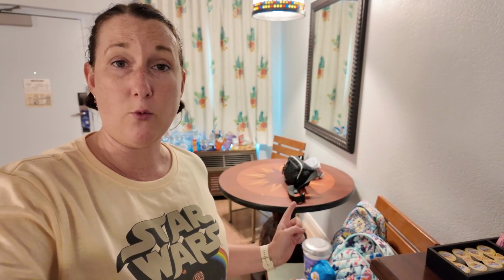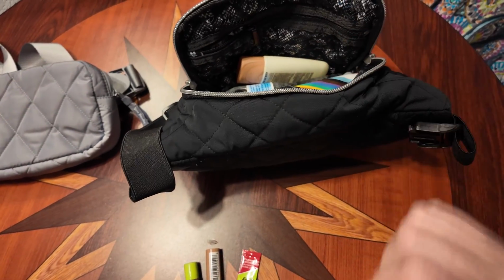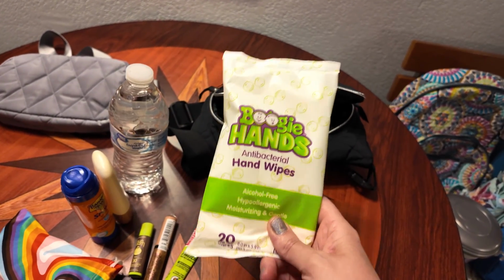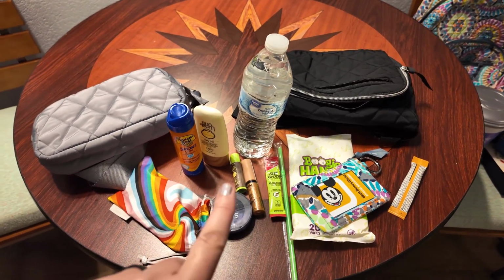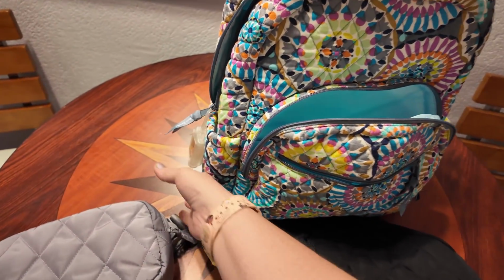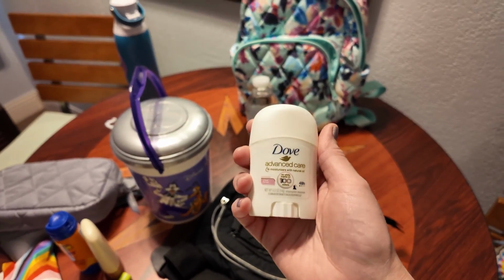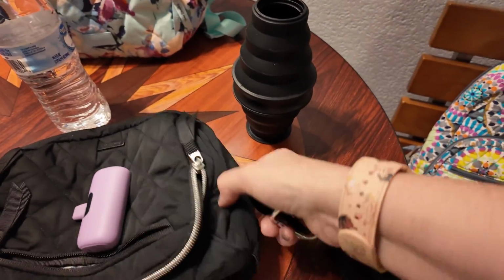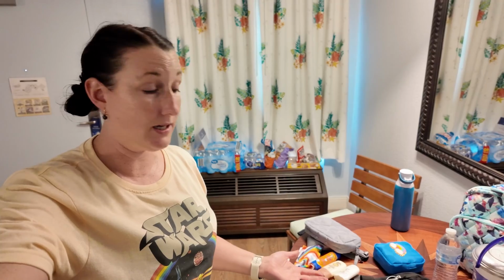My favorite Disney World Park Bags and Disney World Park Bag Essentials/Park Bag Must Haves!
I've been to Disney World A LOT, as an out of town Annual Passholder. Here are all of my park bag must haves and the different bags I love the most.

Filmed with DJI Pocket 3
Mickey silicone wedding band
Vera Bradley Fanny Pack with elastic band
Vera Bradley belt bag
Vera Bradley small backpack
Vera Bradley regular backpack
Lip Gloss
SPF Chapstick
Gatorade caffeine powder
Regular hydration packet
Travel pill case (similar)
Blister patches
Heel blister patches
Bonus...my favorite park sandals
Travel spray sunscreen
Sun Bum Sunscreen GEL for my face
Boogie hands wipes
Knockaround sunglasses
Feminine wipes
Vera Bradley small wallet
Emergen C crystals pop rocks
Card Ponchos
Brita Stainless Steel water bottle
Brita water bottle
Small carabiner
Small power bank USB C
Small power bank iphone
Park Bag backup bike shorts
Monistat chafe gel
Collapsible cups
Small first aid pouch
Small wet brush
tide wipes
Travel floss picks
Flushable wipes
Travel bandaides
Antibiotic packets